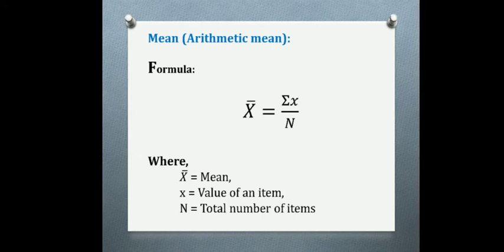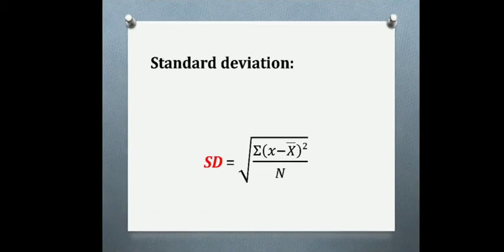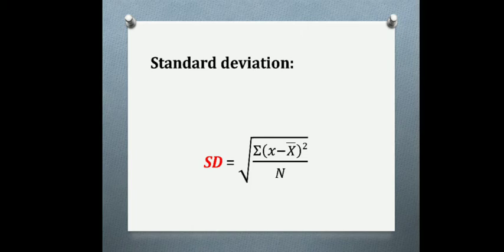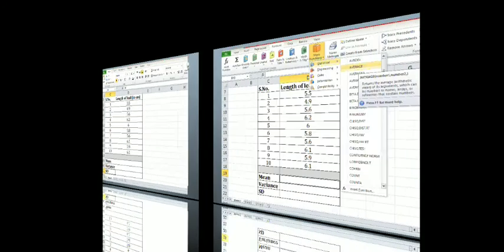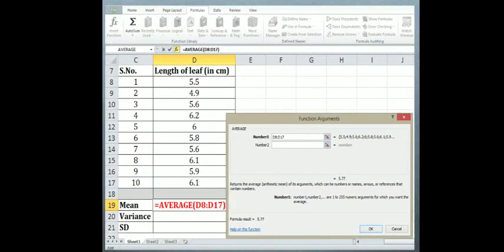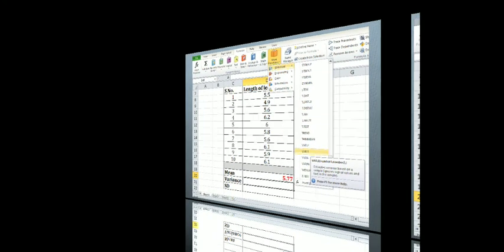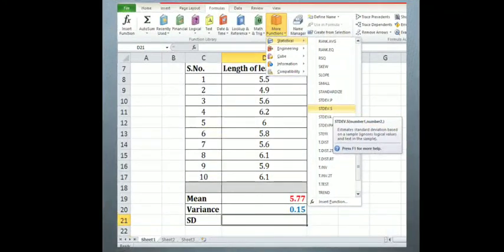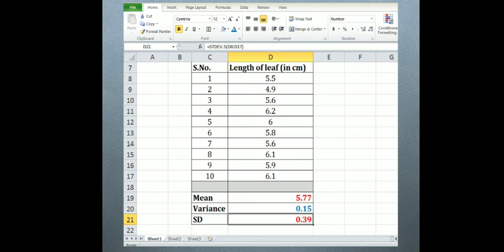Computation of mean, variance and standard deviation